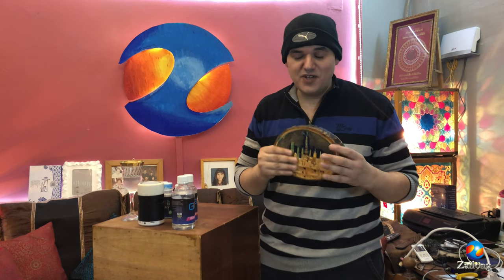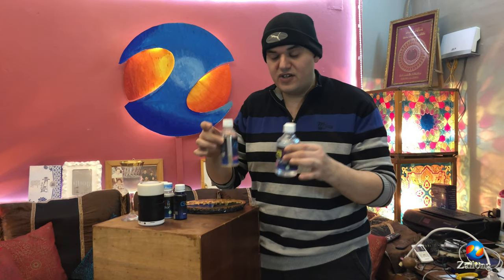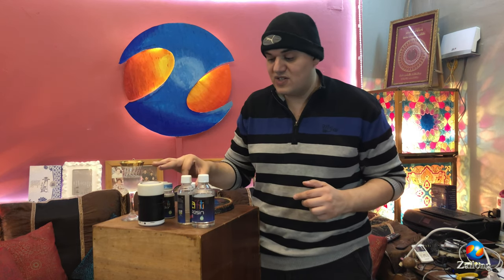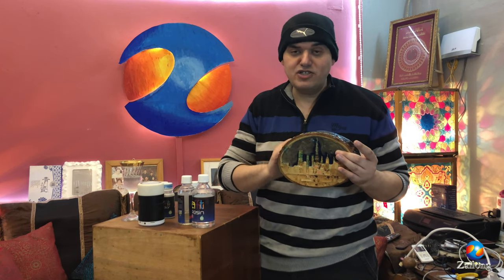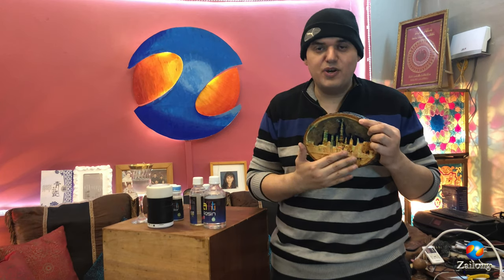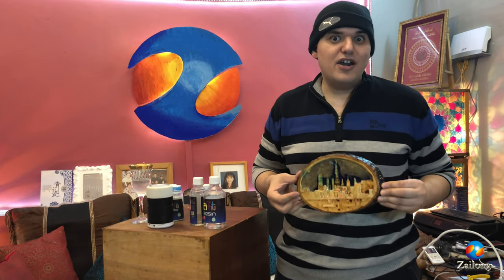Zailong Hacking Minds last piece of Davinci's the Future city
Be Creative, Enjoy your Time, Develop your Skills, Reuse Old broken stuff, and of course watch my channel, subscribe and don't forget to give me like and leave any comments even if it's insulting 😂😂😂😂😂😂😂😂😂
كن مبدعًا ، واستمتع بوقتك ، وطوّر مهاراتك ، وأعد استخدام الأشياء القديمة المكسورة ، وشاهد قناتي ، ولا تنس الاشتراك والاعجاب وترك اي تعليق حتى لو كان سب او شتم😂😂😂😂😂😂😂😂😂😂
มีความคิดสร้างสรรค์สนุกกับเวลาของคุณพัฒนาทักษะของคุณใช้ซ้ำสิ่งที่ขาดเก่าและแน่นอนดูช่องทางของฉันสมัครและอย่าลืมให้ฉันชอบและแสดงความคิดเห็นใด ๆ
Maging Malikhain, Masiyahan sa iyong Oras, Paunlarin ang iyong mga Kasanayan, I-reuse ang Old broken stuff, at siyempre panoorin ang aking channel, mag-subscribe at huwag kalimutan na bigyan ako tulad ng at mag-iwan ng anumang mga komento kahit na ito ay mang-insulto
創造的になり、あなたの時間を楽しんで、あなたのスキルを磨き、古い壊れたものを再利用し、そしてもちろん私のチャンネルを見て購読してください。
Sea creativo, disfrute de su tiempo, desarrolle sus habilidades, reutilice cosas viejas y, por supuesto, mire mi canal, suscríbase y no se olvide de darme "Me gusta" y deje comentarios, incluso si es un insulto.
창의력을 발휘하고 시간을 즐기며 기술을 개발하고 오래된 깨진 물건을 다시 사용하며 물론 내 채널을보고 구독하고 잊어 버리지 말고 저에게 모욕감을 주며 모욕적이라 할지라도 의견을 남기십시오.

A new experience of carving wood and using resin  . I used in this project
NoCry 10/125 Professional Rotary Tool Kit with Heavy Duty 170W/1.4A Electric Motor, Universal 3-Jaw Chuck, 10 Attachments & 125 Accessories Included Diamond Cutting Wheel, 10PCS 1/8" Diamond Cutting Discs Cut-off Wheel Blades Set For Dremel Rotary Tool by Lukcase SE 82331TF 30-Piece Set of Titanium-Coated Diamond Burrs, Grits 120-150 thanks for great artist Fort Minor for using his song The Rising Tied Remember The Name (Official Video) - Fort Minor - YouTube please try to save money and think again of your old stuff save the world by small thing be creative never stop. thanks for apple using MacBook pro-2016 15 " video made by iPhone x editing final cut adobe photoshop additional external usb c storage Lacie source of background music thanks for every one